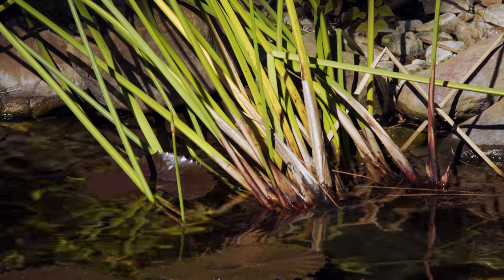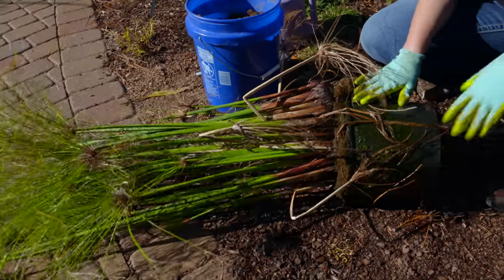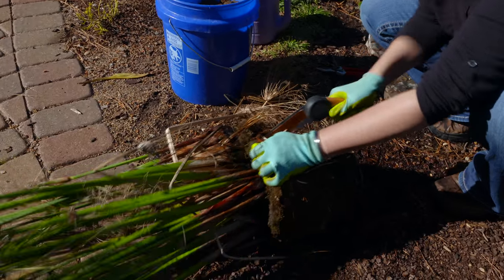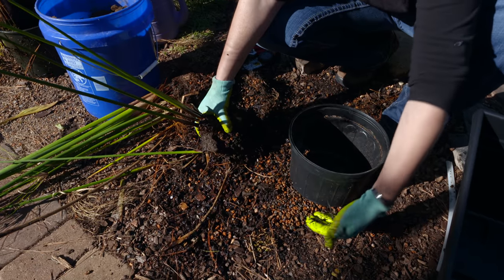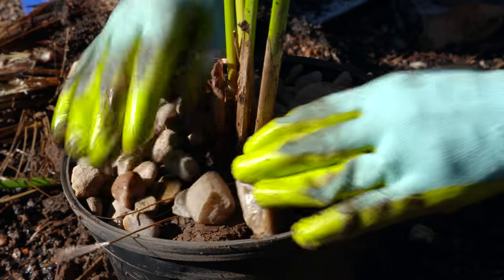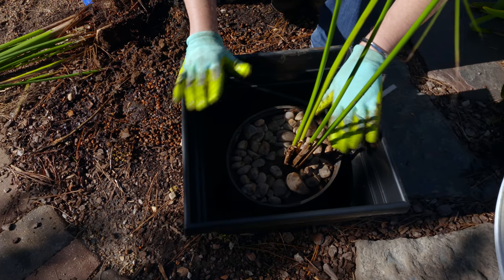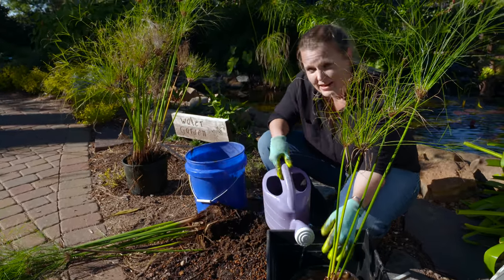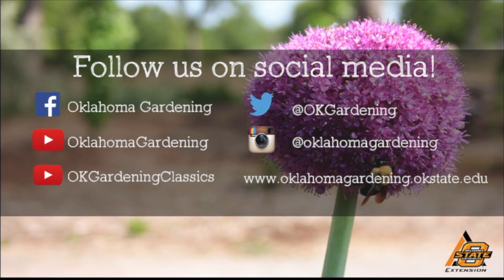Moving Bog Plants Indoors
With cooler weather approaching it is time to start wintering those water plants. Host, Casey Hentges, instructs viewers on how to extend the life of your bog plants this winter.